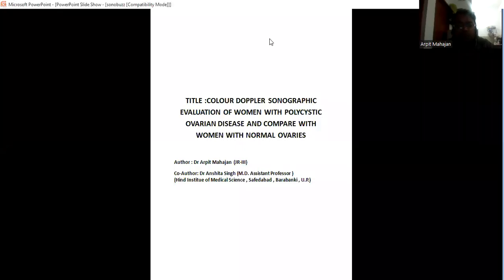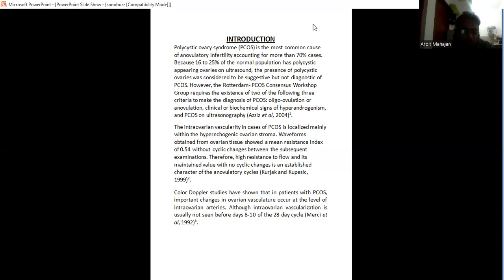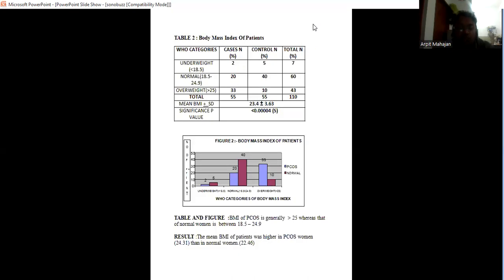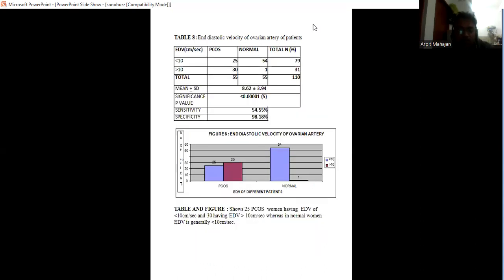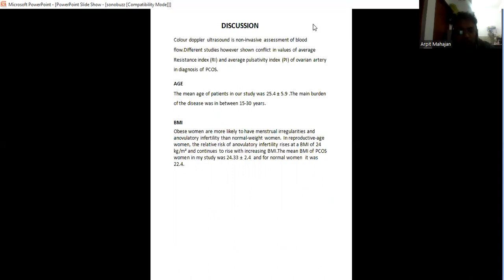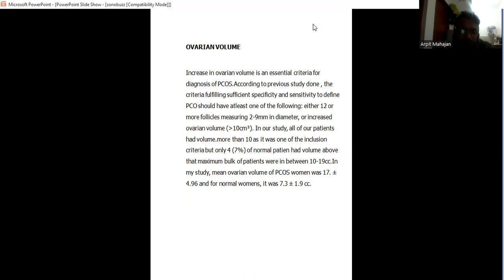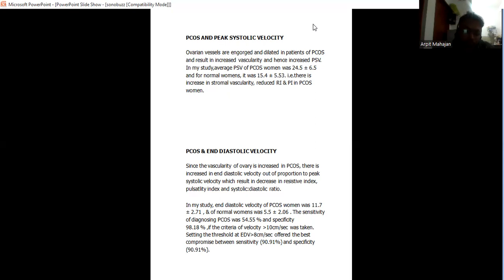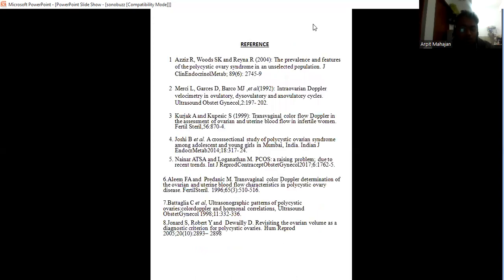Arpit Mahajan || CD and USG evaluation with PCO and comparison with women with normal ovaries